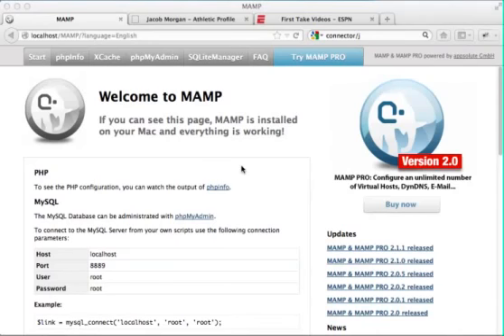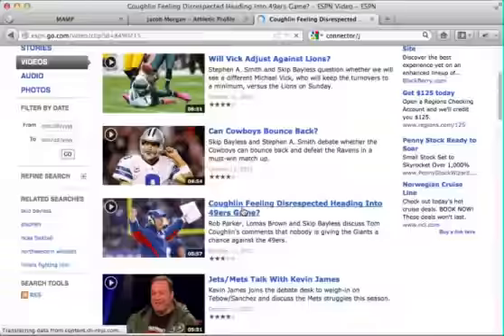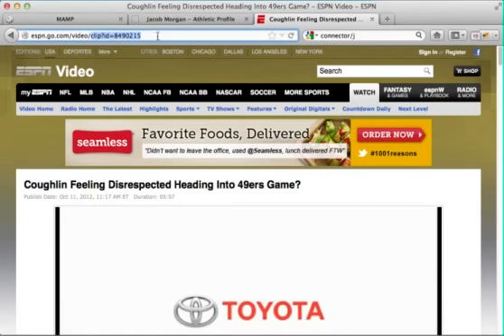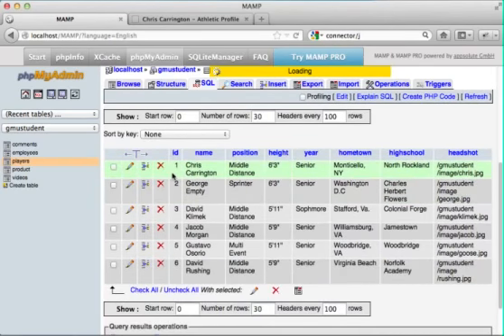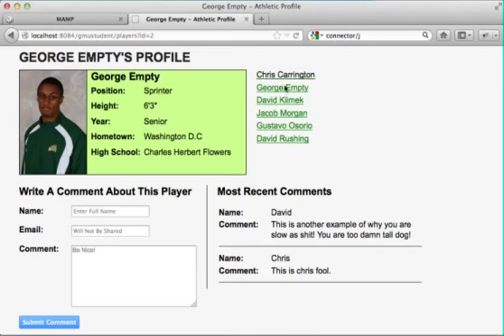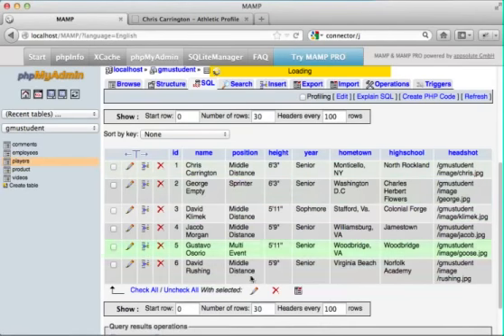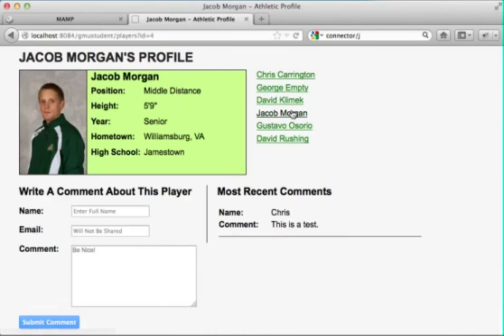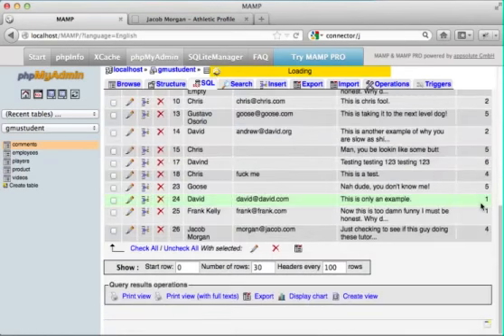JDBC Tutorial P1 Understanding JDBC 2